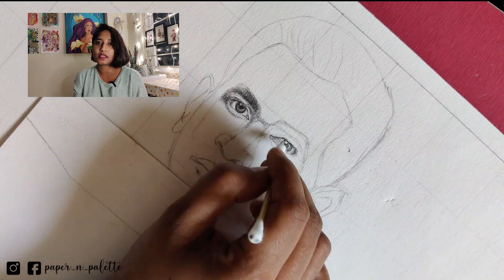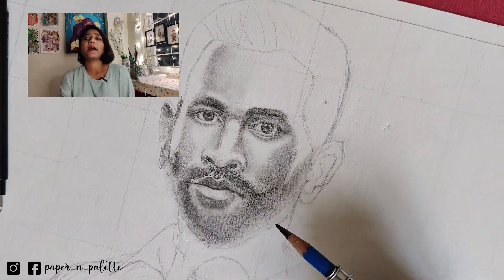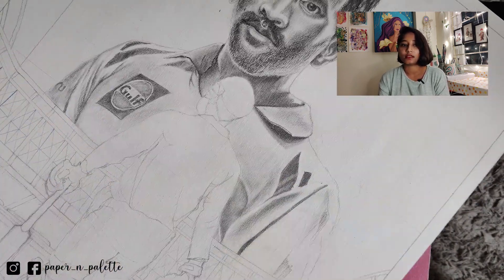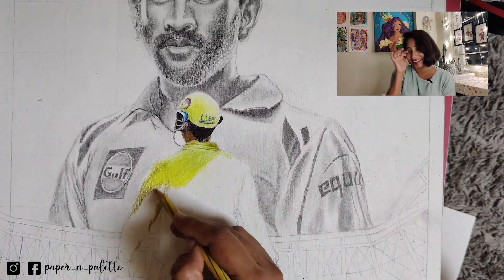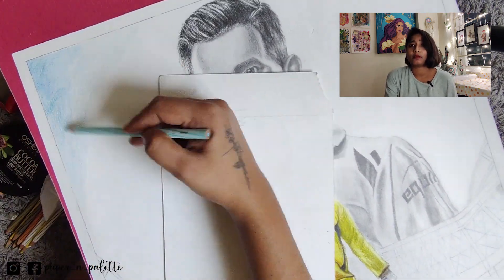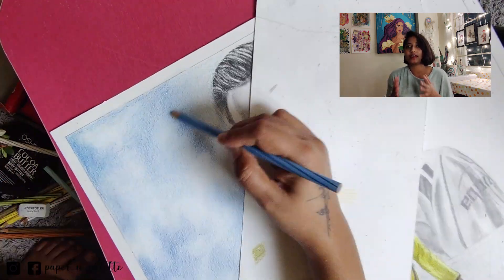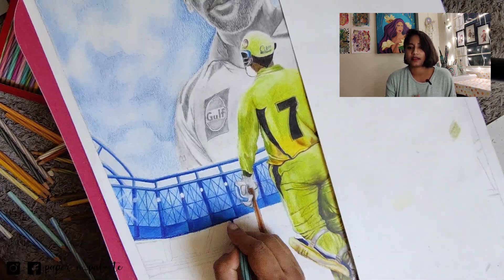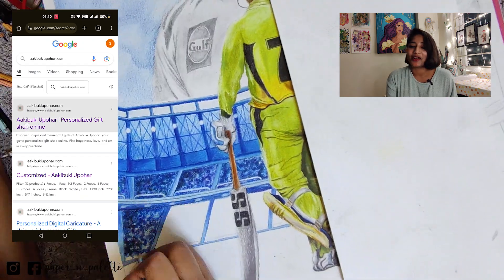Color pencil portrait | MS DHONI | Time lapse video | First ever color pencil portrait by the artist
Hi everyone, Its been really long I was not active on YouTube. But Finally I am back with my story and Art video.
This one Is a color pencil portrait drawing of Mahendra Sing Dhoni, That I made 2 Years back but could not upload it for several reason. Let me know what do you think about this Video.

Also in this video I have first time talking to my Audiences , this was a whole new experience for me. Hope you like it.

Any kind of suggestion and feedbacks are welcome.

Below are few links If you are interested